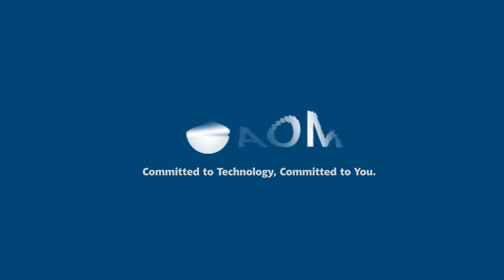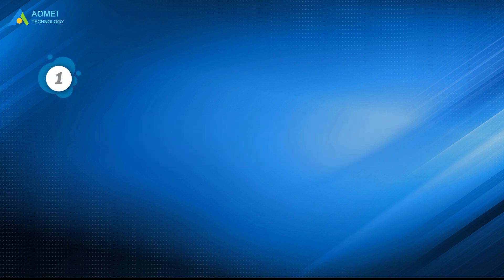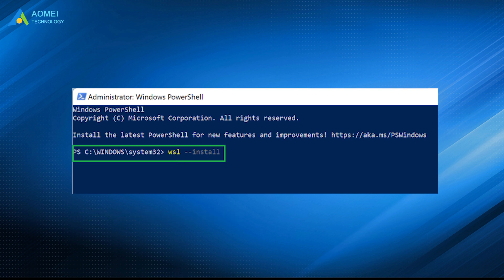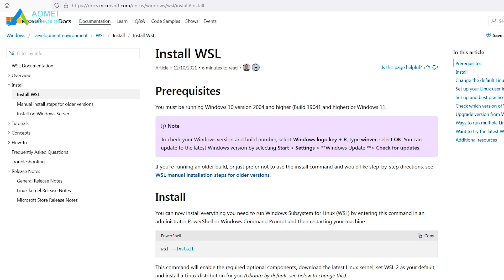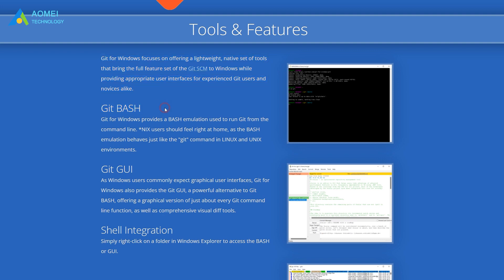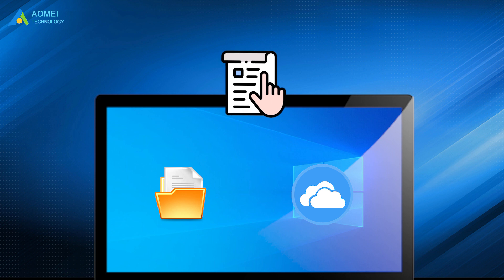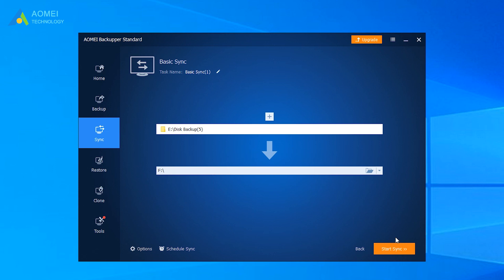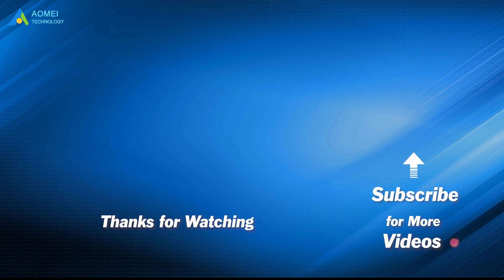How to Use Rsync in Windows 10｜Run Linux Command in Windows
This video will teach you how to use Rsync in Windows 10. And provide an effective Rsync alternative in Windows 10 to help you perform backup and sync easily.

✅ 【Use Rsync in Windows 10】
⏰ 0:00 Start
⏰ 00:57 How to Run Rsync Command in Windows 10
⏰ 03:15 Rsync Alternative in Windows 10 to Backup and Sync Files

✅ 【Detail】
It’s recommended to install Windows Subsystem for Linux (WSL) on your computer. It works as a Windows utility and enables you to run Linux distribution in command line mode, which is an easy way to use Rsync in Windows 10.

Here’s the detailed guidance:
1. Follow this WSL Installation Guide provided by Microsoft to install Windows Subsystem for Linux on your Windows 10 computer in the description below. There are two options:
2. For the Simplified install: It saves you from the complicated steps of manual installation. With this method, you just need to run wsl - install and restart the computer to use it.
3. For the Manual install: It takes a few more steps to install WSL. First, you need to enter this command in PowerShell as Administrator:
4. Then you can either update to WSL 2 or continue using WSL 1. For the latter, you can now select a Linux distribution in Microsoft Store.
5. Now that the WSL and Linux distribution has been set up. To install and use Rsync in Windows 10, you still need to install Git for Windows, which allows you to run the Rsync command with Git Bash.
6. Then, you will be able to use Rsync in Windows 10.

✅ 【Tips】
It’s not easy to install Rsync for Windows 10. If you don’t have to use this utility and are open to other options, maybe a 3rd party Rsync Windows alternative to backup and sync files both locally and remotely could save you a lot of hassle.AOMEI Backupper Standard is an example. Its operation is really simple within an intuitive GUI.

It contains both Backup and Sync features to meet your different needs. You can even select source or target path as network/NAS, cloud drive, USB.

1.Launch the Rsync Windows alternative, switch to Sync tab and select Basic Sync.
2.Click Add Folder to select the folder you want to sync. You can repeat this process to add multiple folders.
3.Choose a destination path. To specify a network Share/NAS or cloud service, you could click the small triangle beside select box and choose Select a network location or Select a cloud drive accordingly.
4.You can Start Sync immediately, or create a Schedule to execute the task automatically.
Schedule enables you to automatically backup files on regular basis.